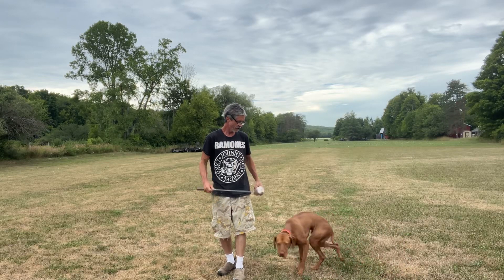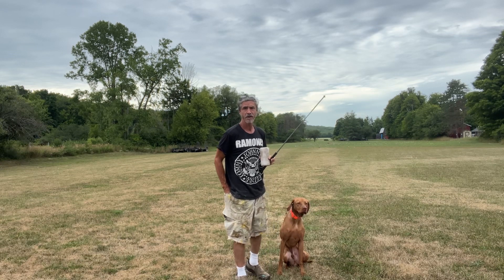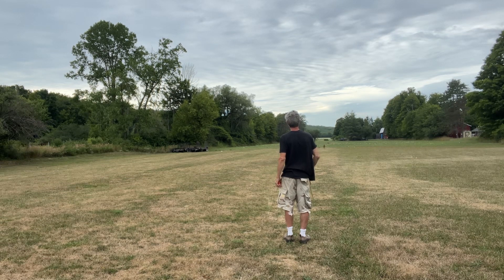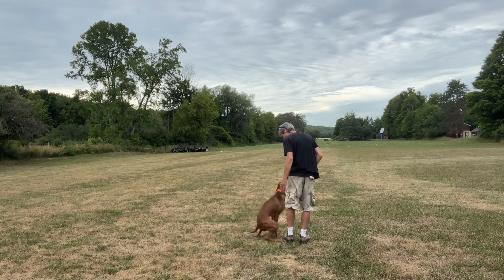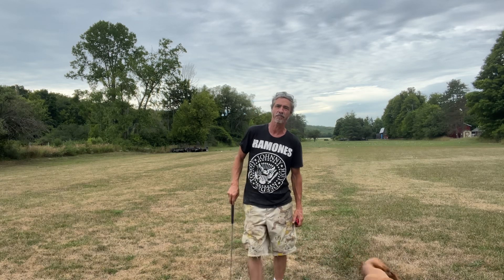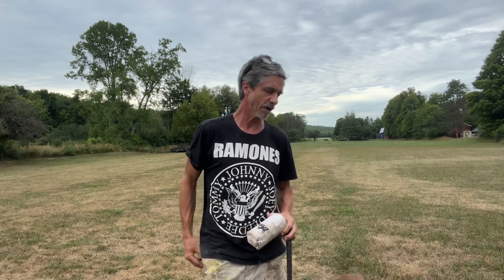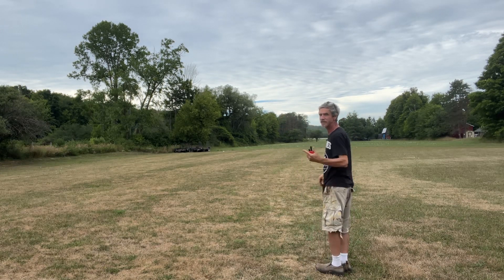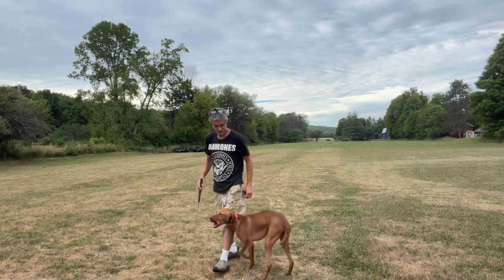Vizsla - dog training record breaking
A reverse retrieve is just how it sounds take object done place for me dog